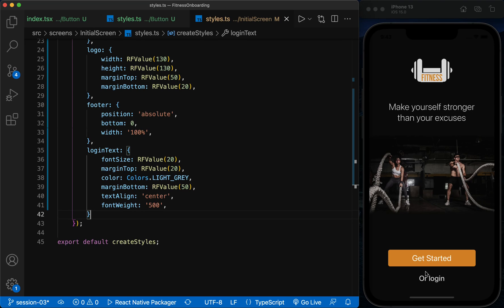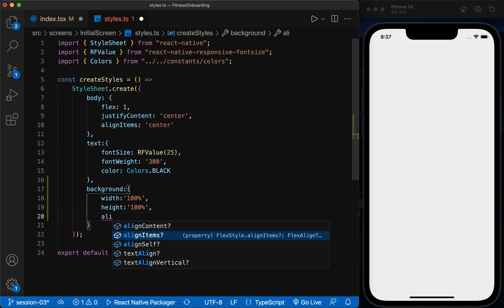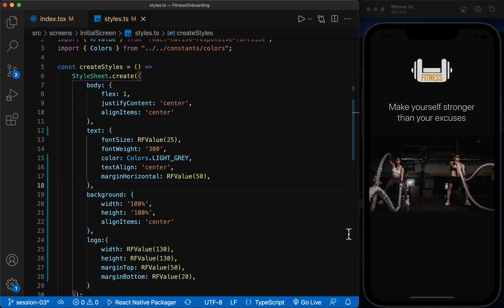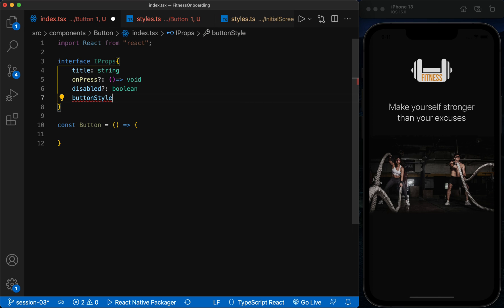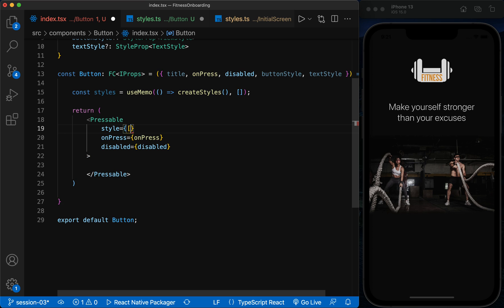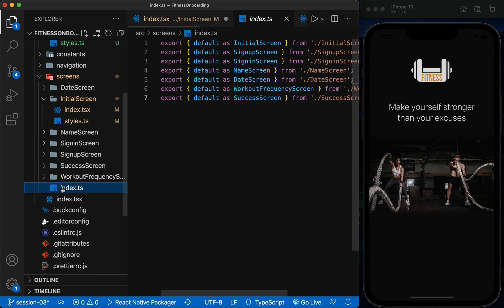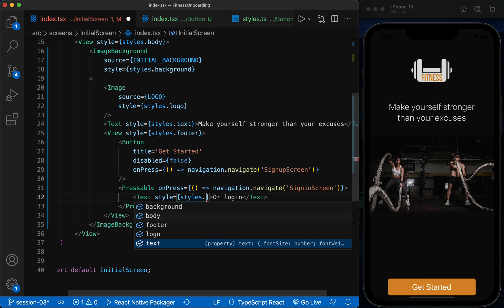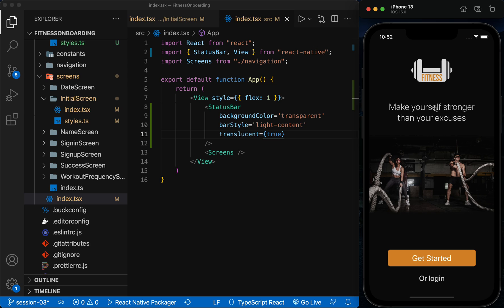React Native Fitness App Onboarding #3 - Figma Design to React Native Code with Custom Components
🌟 In this session, we want to start converting the design of screens in Figma to the React Native app, and also using TypeScript, we will create a custom component to use in all screens.

⏱️ Timestamps:

00:00 Intro
00:44 Figma to Code
04:47 Custom Button Component
12:47 Status Bar